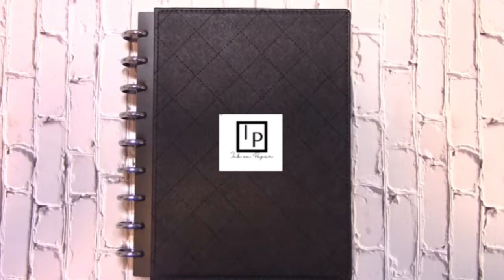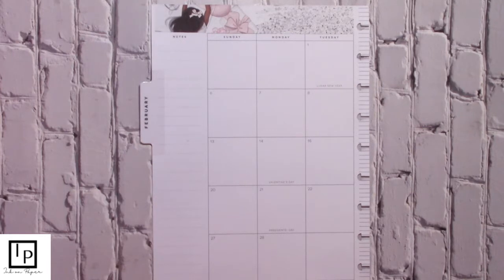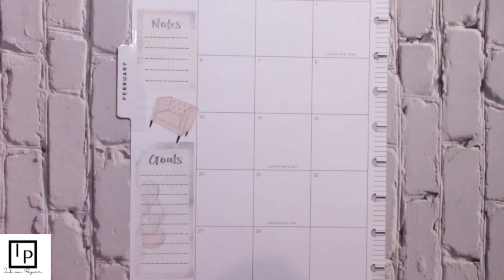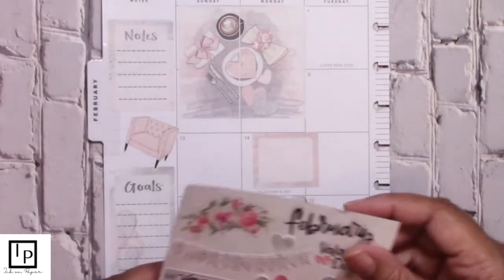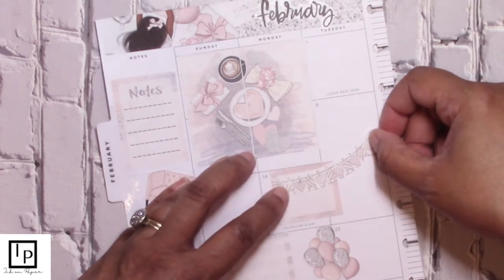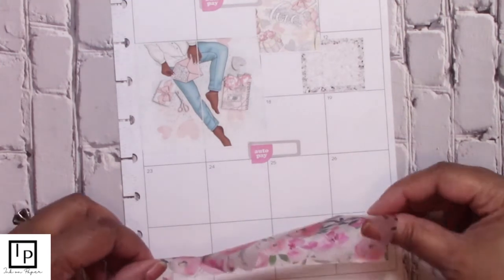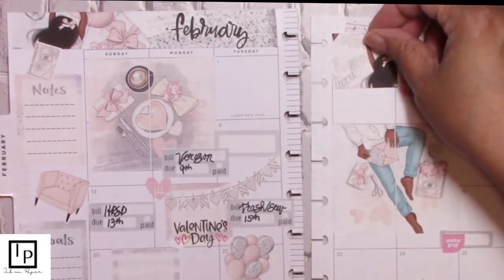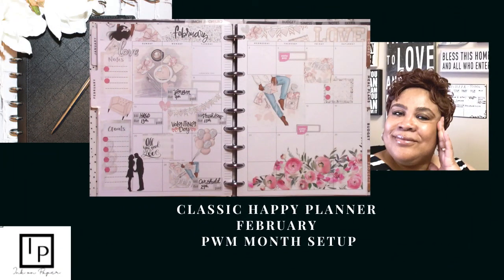CLASSIC Happy Planner Setup Plan With Me (IoP) | Month of February 2022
Welcome to Ink on Paper (IOP). Today is a Plan With Me for my Classic Happy Planner Setup for the month of February. I will be setting up my Catch-all, Budget and Business sections. This is my go to planner for life and business management. I will be using some MAMBI and DIY stickers in this PMW. Come see how I plan in my Classic Happy Planner in this plan with me.
PRODUCTS LIST:
Here are some of the products used in this video.

BREAKING COPYRIGHT:

Like what you see in the video?
for prices and details on the products you've seen today.

I get a very small percentage of the sale if you click the My Amazon
Products Link.

CraftRoom Tours
COMING SOON!